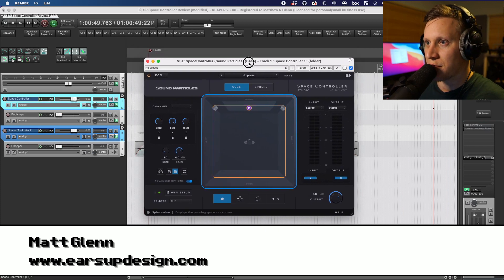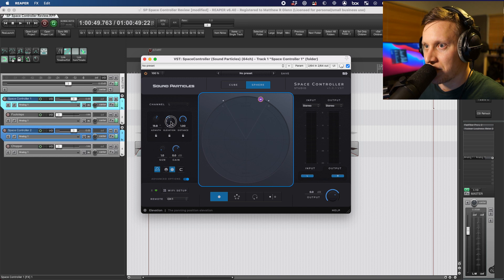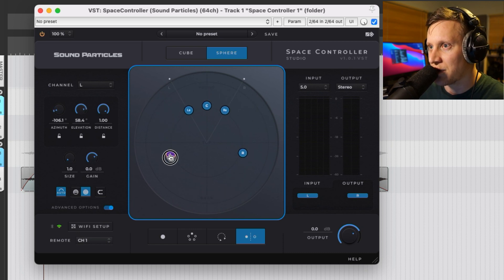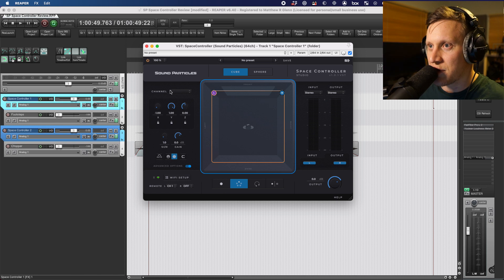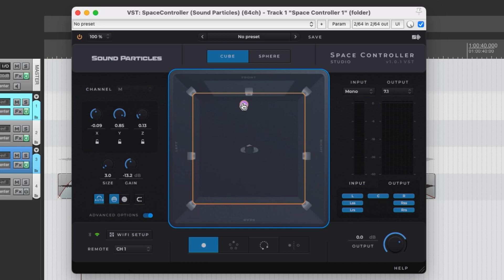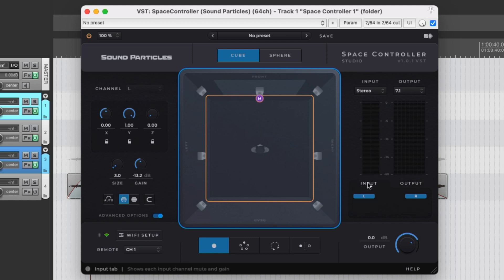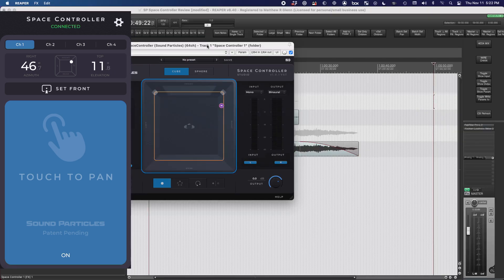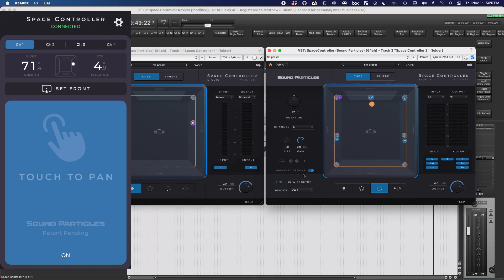Space Controller by Sound Particles - Tutorial and Review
Please welcome Matt Glenn to the channel for this review.
When it comes to Spatial Audio, Matt Glenn of Ears Up Sound Design is my expert. Sound Particles offered me their new Space Controller plugin to review and I instantly sent it to Matt.
Space Controller is a surround panning plugin with a companion app to use a phone's gyroscope sensors to control X Y and Z position of a sound source. The result is an intuitive way to pan point-source audio by literally pointing your phone in any direction.

About Space Controller
"Space Controller is the best way to pan sounds in surround and immersive. Simply connect your mobile device to a DAW, use it as a movement reader and pan the sounds to where you’re pointing. "

"Panning with knobs in stereo is perfectly fine. However, when working with surround or 3D sound, even when using joysticks, it’s much harder to get the results we're looking for. Space Controller is a plugin and an app, that together allow you to pan sound from stereo to any immersive format, either in a home studio or mixing stage. "

00:00 -  Intro
01:07 - Space Controller Plugin Interface
07:55 - Mobile Phone Control
10:29 - Binaural Motion control demonstration
13:09 - The Good Stuff
14:12 - Needs improvement